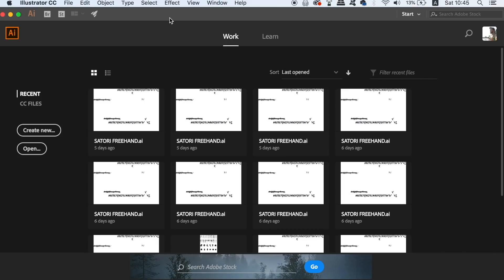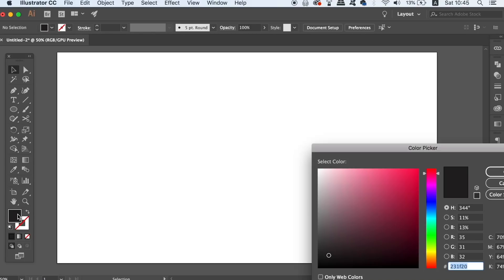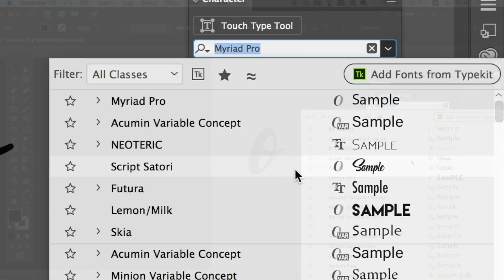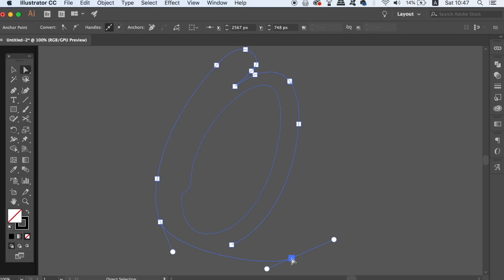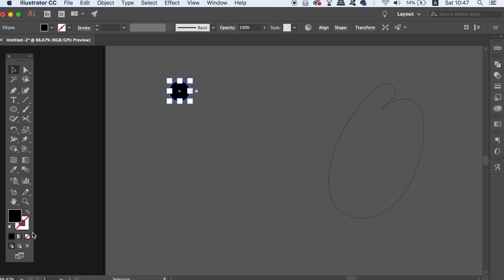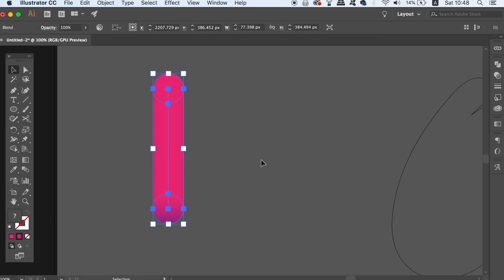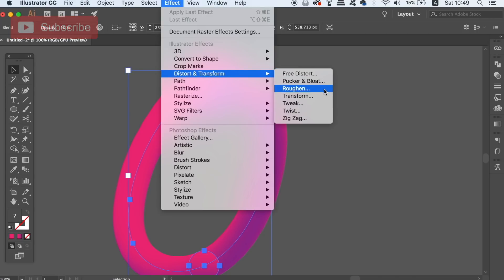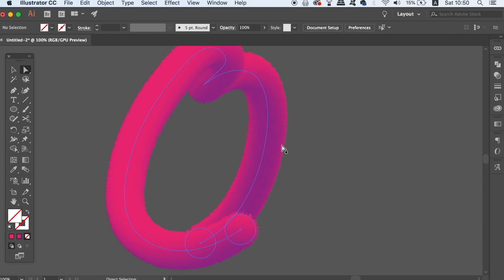Illustrator Text Effect - FURRY TEXT Effect Tutorial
I’ve got a dope Illustrator text effect in todays tutorial, where I show you how to design some furry text in Adobe Illustrator. I haven’t made an Illustrator text effects tutorial for quite a while, and in the past on my channel I have made quite a lot of text effects tutorials. Today however, is a new edition and a new effect, in making furry text with ease.

You will be surprised at how easy and how quick this tutorial is, making semi-realistic furry text is not that difficult, and you will realise that in todays Illustrator text effects tutorial. If you do enjoy these kinds of tutorials on my channel, let me know in the comment section below, a I will look to make more text effect tuts working in Adobe Illustrator. I love using Adobe Illustrator to make custom typography and text effects, and it actually has many powerful tools and functions that allow you to make neat vector text.

If you found this graphic design upload on hoot make furry text in todays Illustrator text effects tutorial enjoyable or useful, let me know in the comments section and drop a like on your way out.

🔥 SATORI MERCCHHH!! 👌👌👌

MUSIC